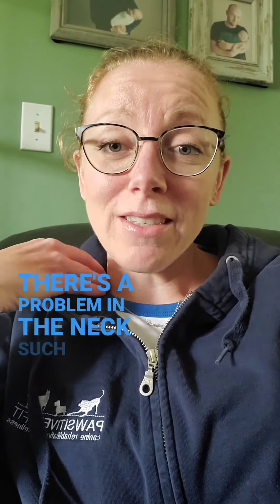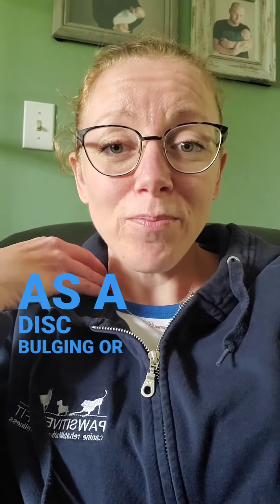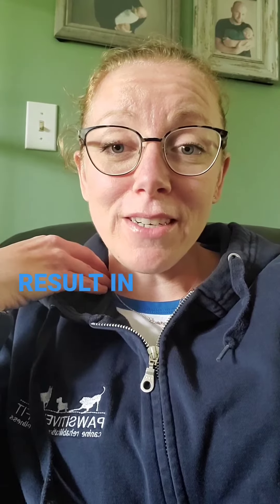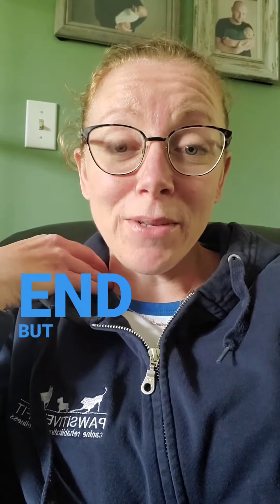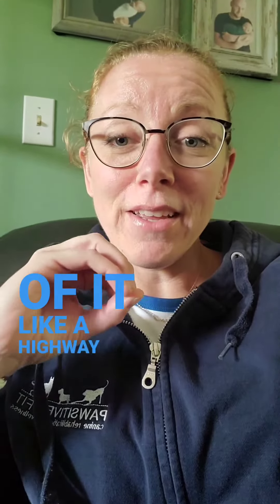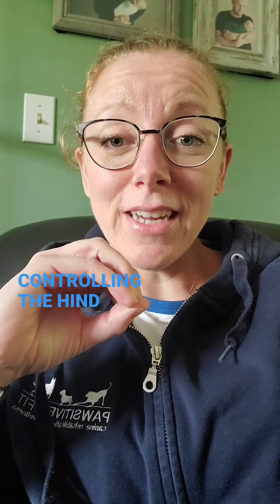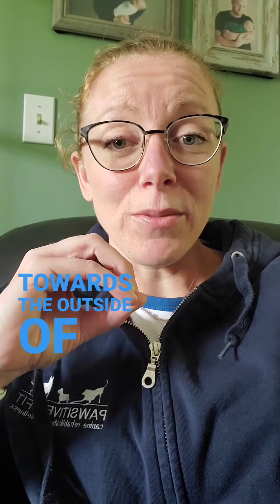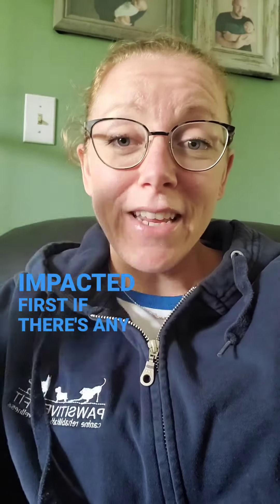Could your dog's hindend troubles be coming from the neck?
Can a neck problem actually show up in the hind end? YES! The spinal cord enlarges at the end of the cervical spine but also goes through a more narrow part of the spinal canal at the same place. This size mismatch CAN lead to hindend troubles!